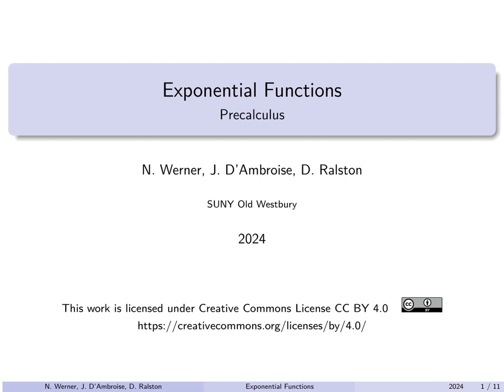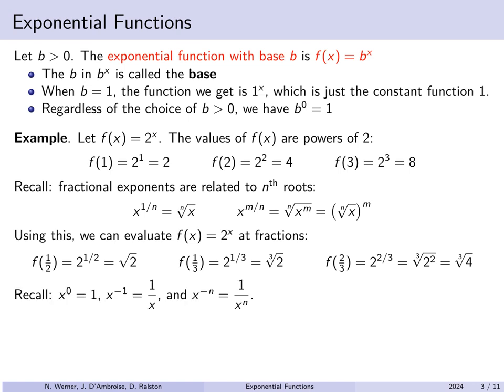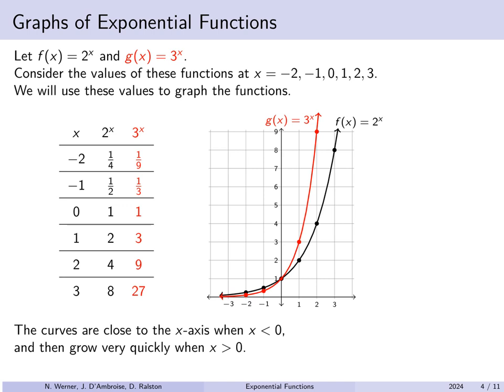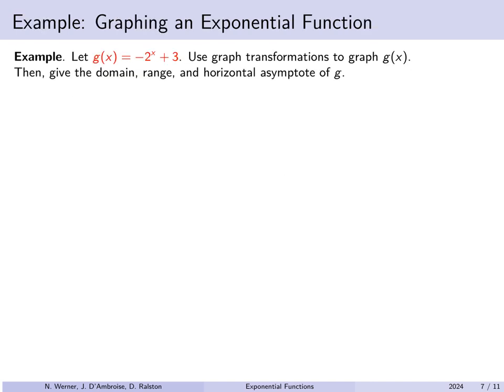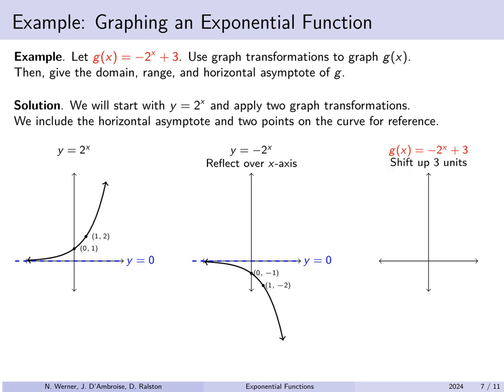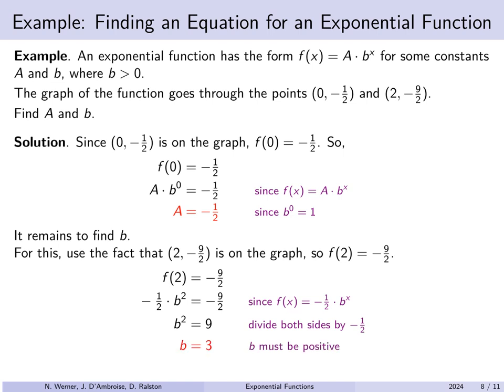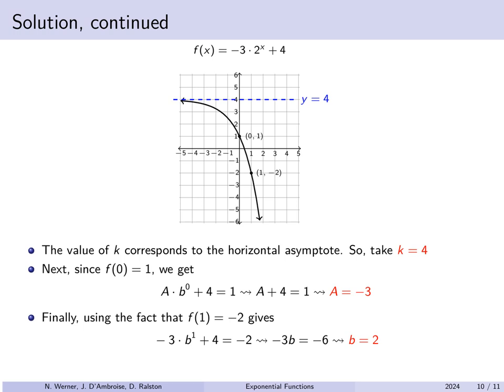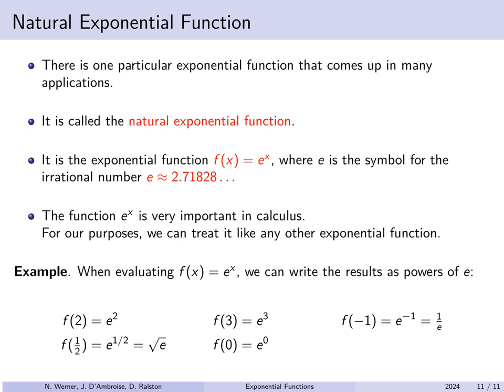Precalculus - Lecture 07 - Exponential Functions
Exponential Functions and their Graphs